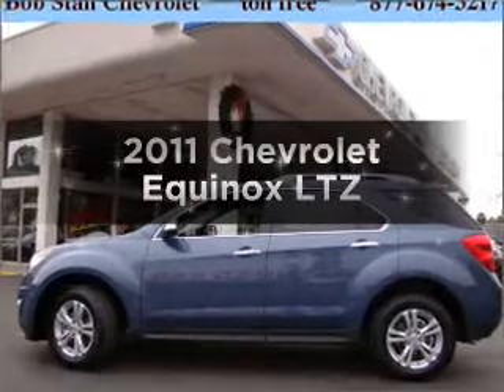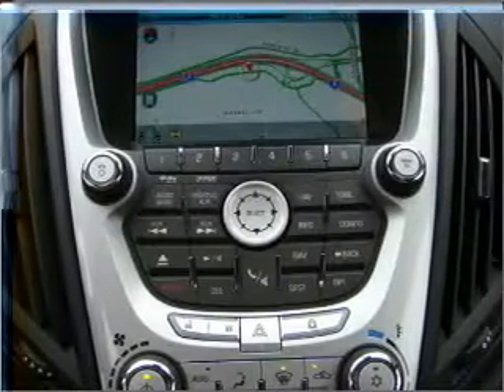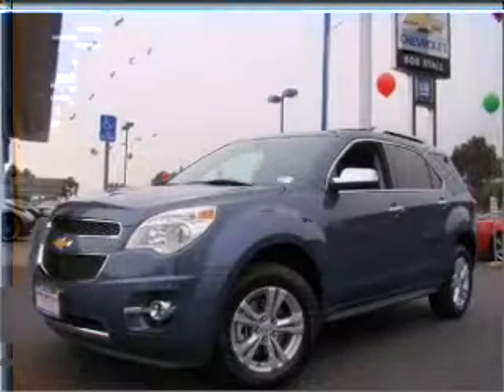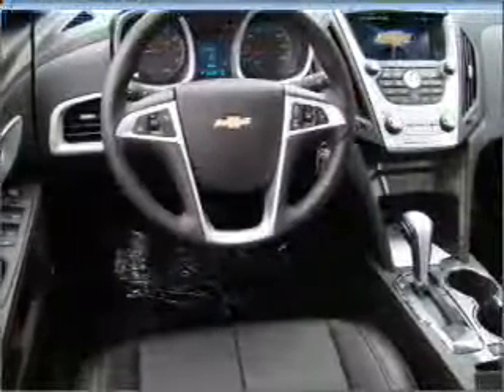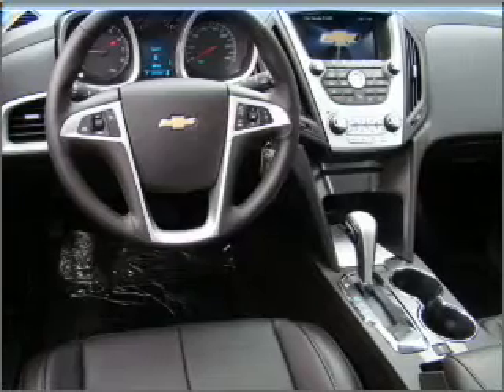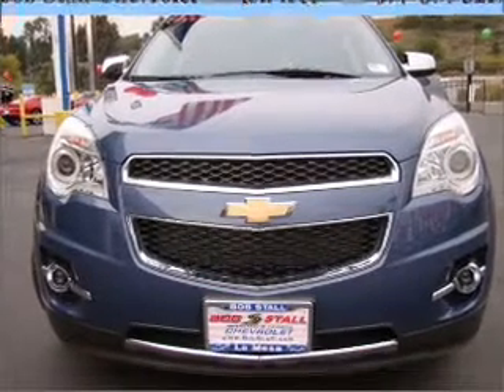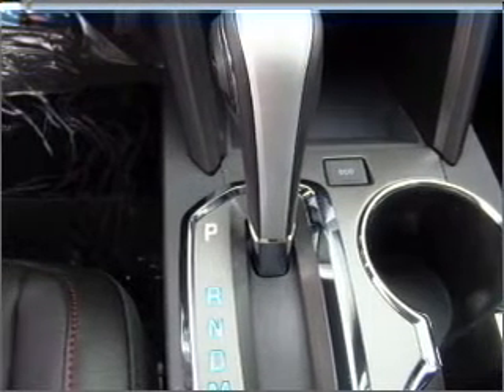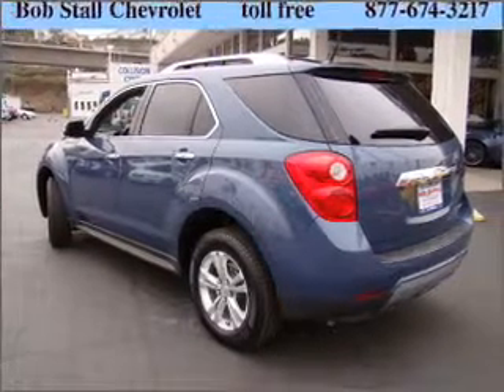2011 Chevrolet Equinox - La Mesa CA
Year: 2011
Make: Chevrolet
Model: Equinox
Trim: LTZ
Engine: 2.4 liter inline 4 cylinder 16 valve
Transmission: 6-Speed Automatic
Color: Twilight Blue Metallic
Mileage: 0
Address:
7601 Alvarado Rd